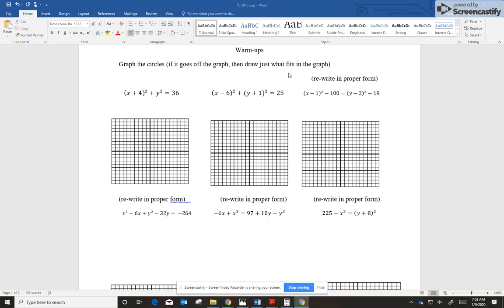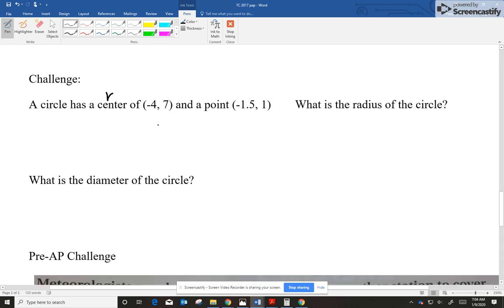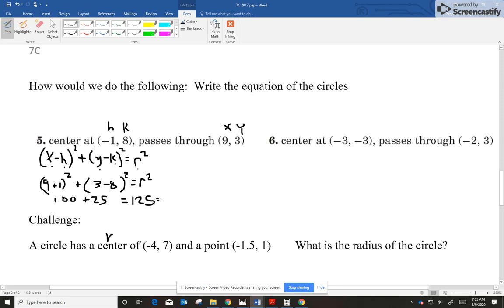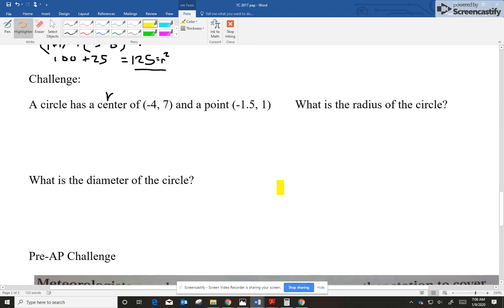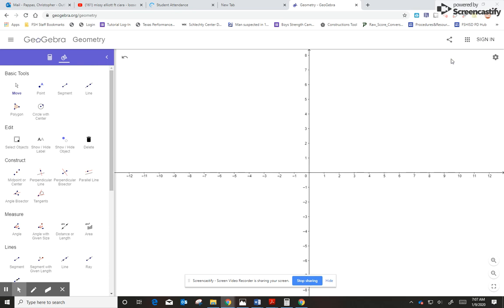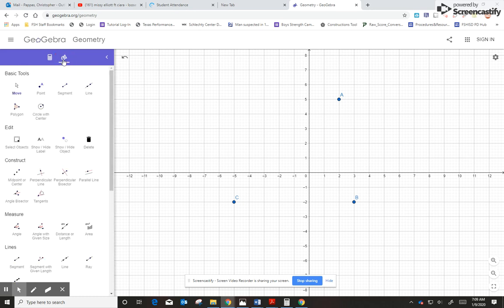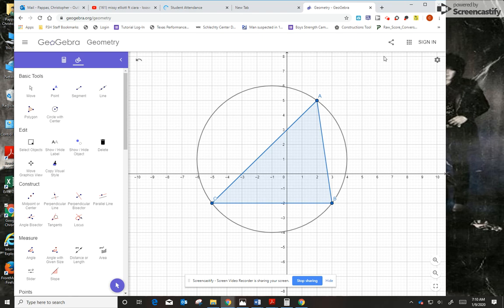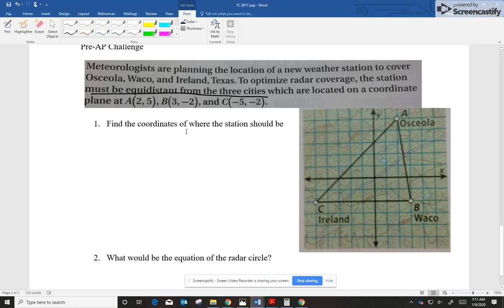7C PRE AP Notes Help